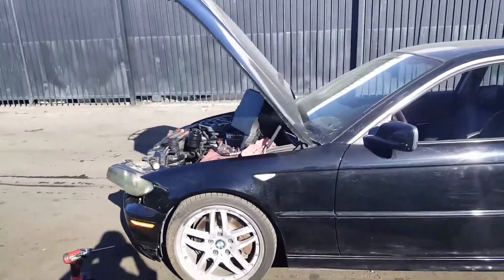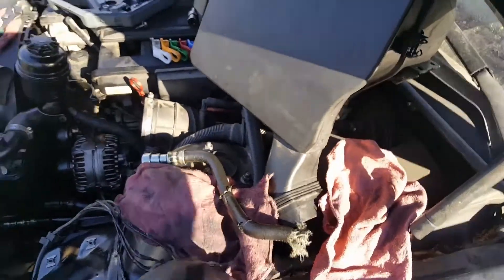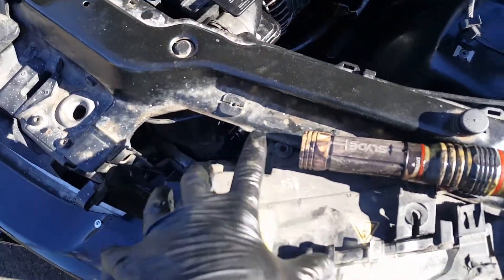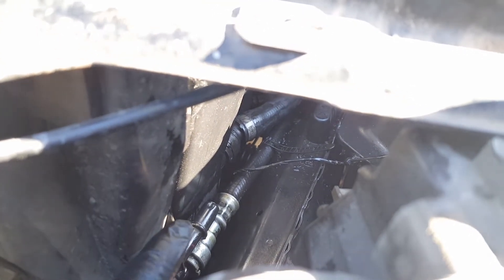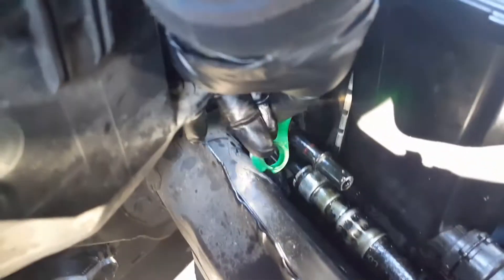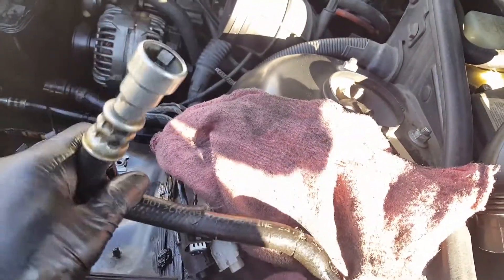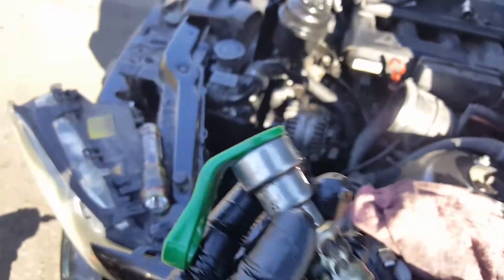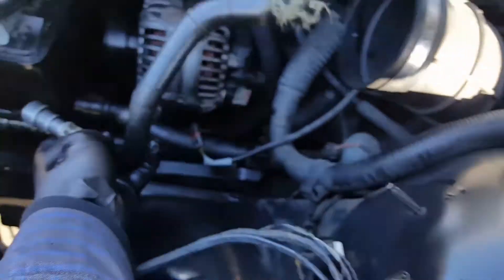How to remove the power steering hose on the e46 bmw,E46 bmw power steering hose removal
First time bmw buyer lol

ON the process of learning about this e46 bmw car!

Just showing you on  this video how i removed the power steering reservoir to radiator hose and the tool needed!!